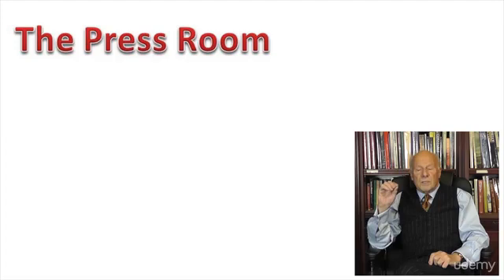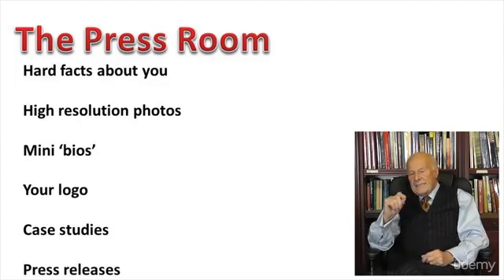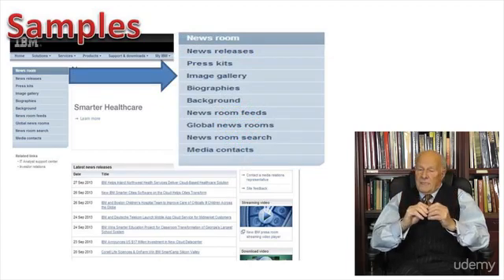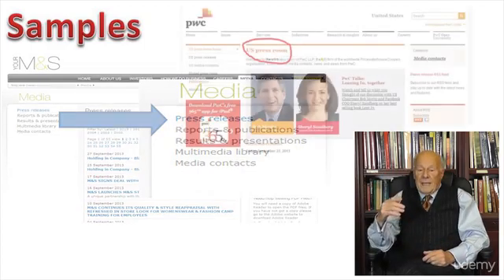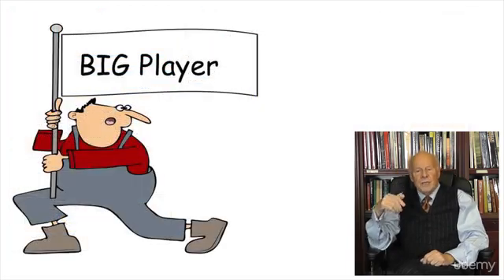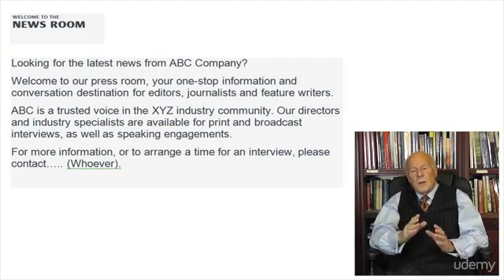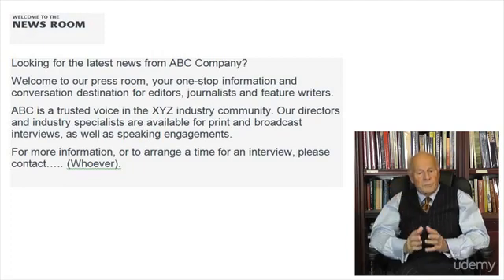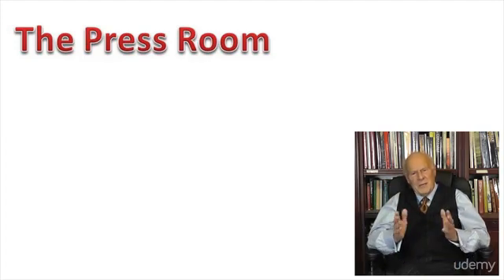9 Punch above your weight with a 'Press Room'